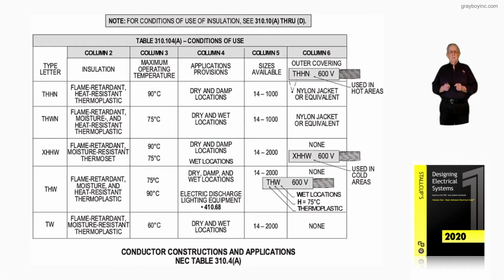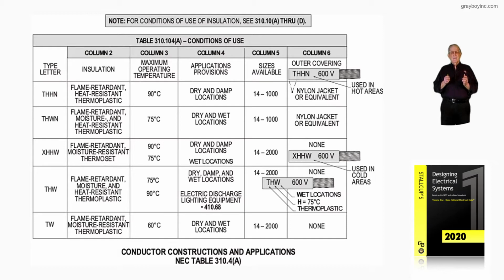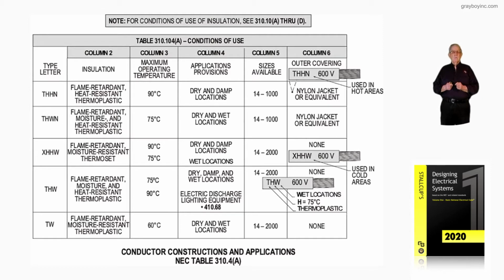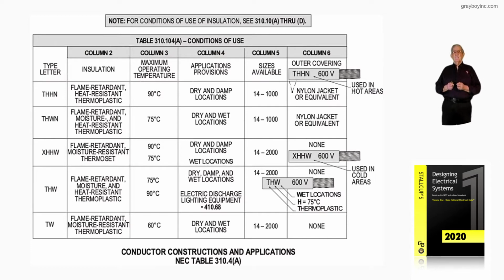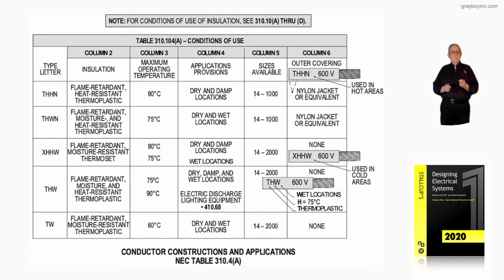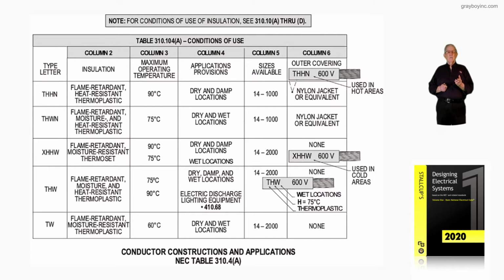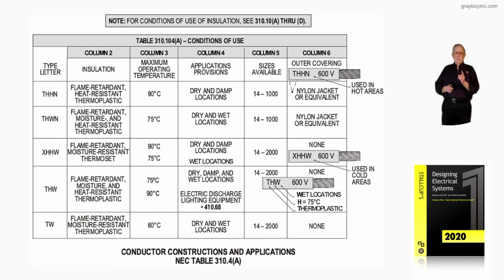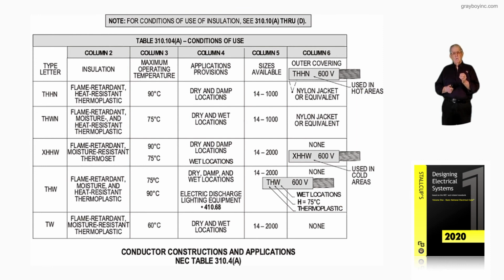8-20 CONDUCTOR CONSTRUCTIONS AND APPLICATIONS - 310.4